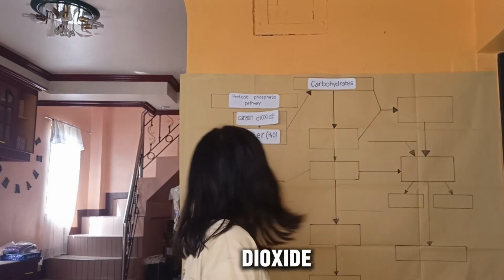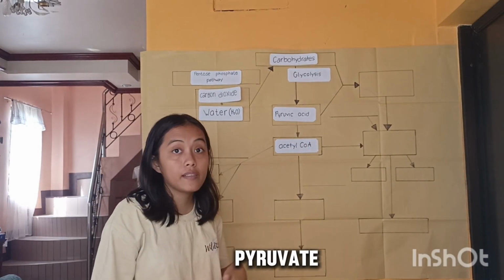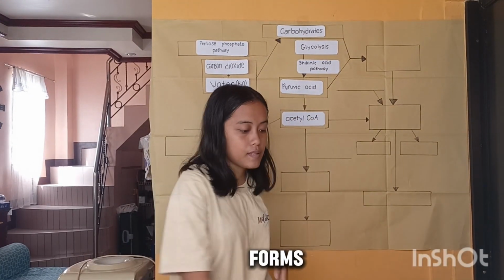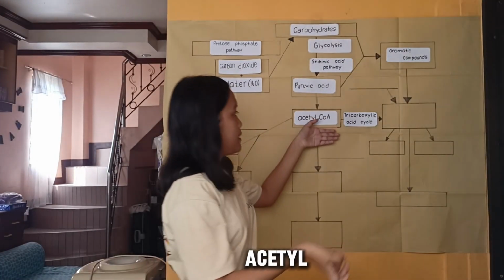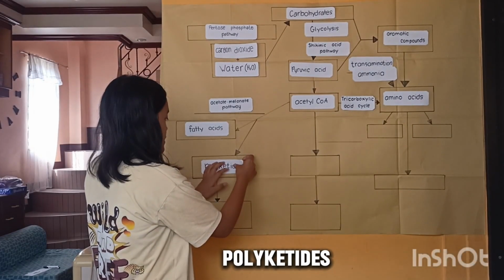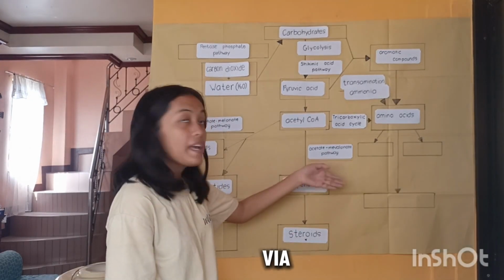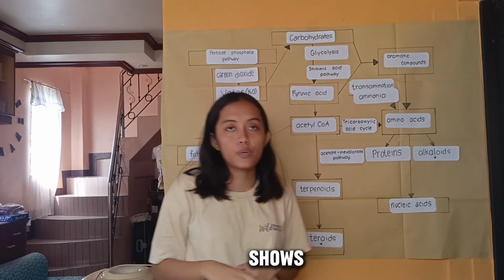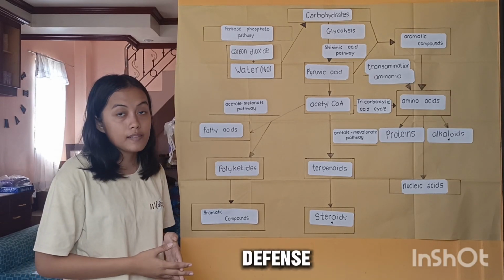BIOSYNTHESIS OF PHYTOCHEMICALS✨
FOR CLASS STANDING PURPOSES ONLY!!!